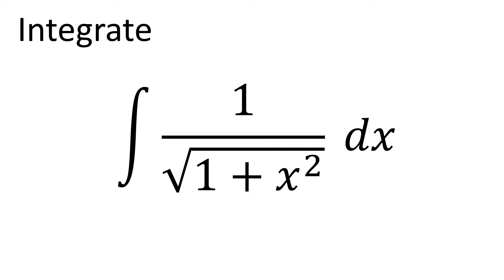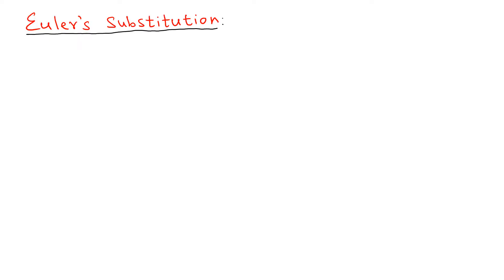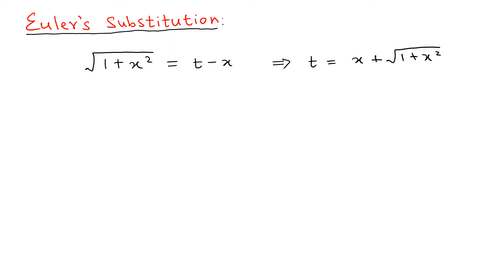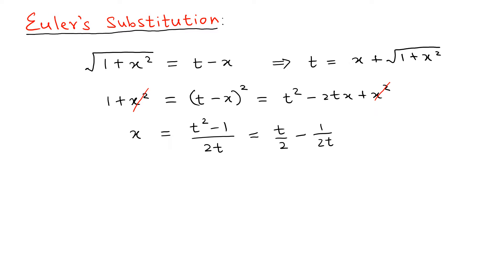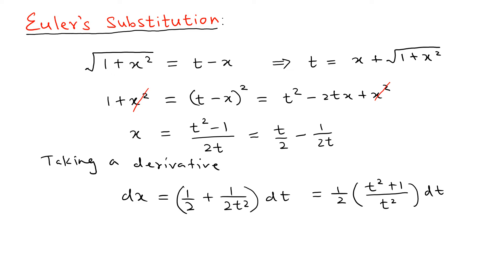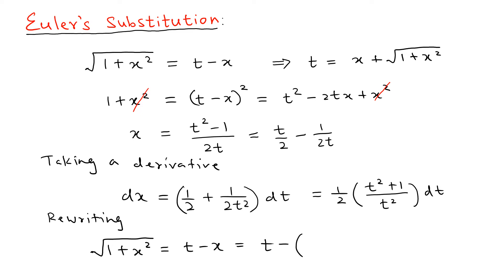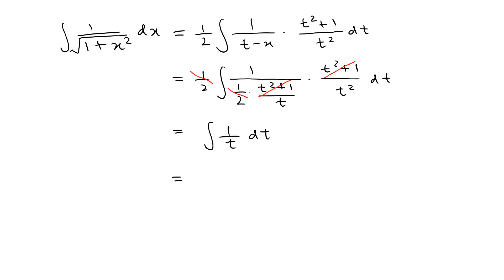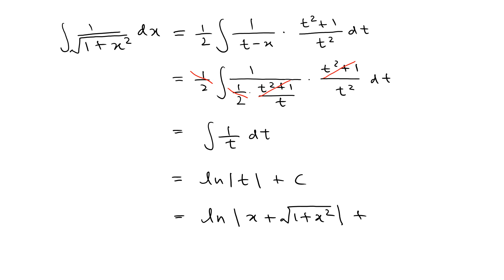Integrate 1/sqrt(1+x^2) using Euler Substitution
We use x = atanθ substitution for a problem like this. In this video we discuss the Euler's 1ˢᵗ substitution as an alternative.